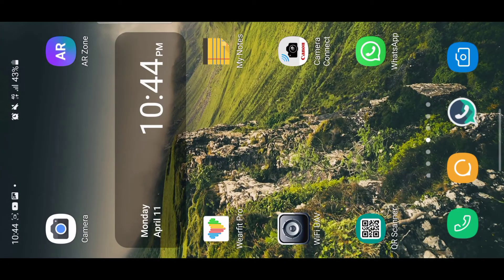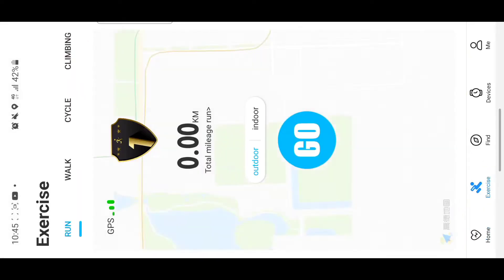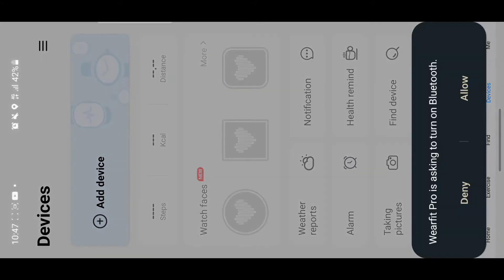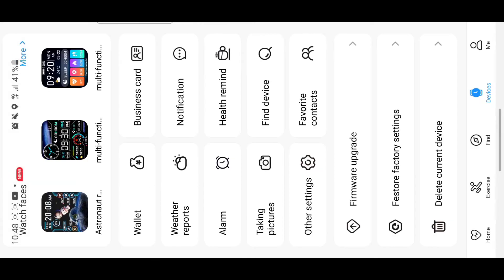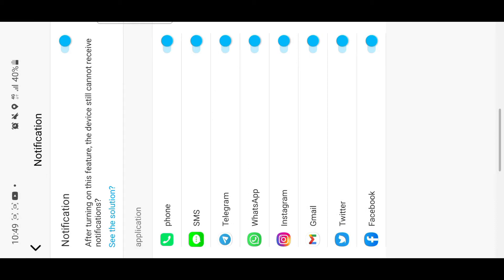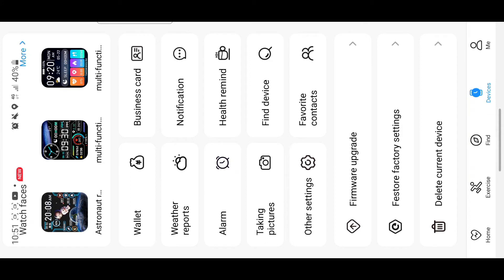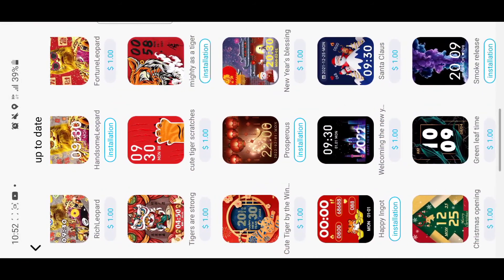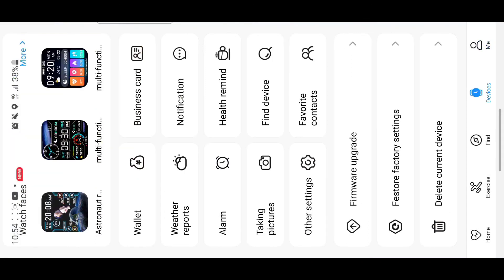How To Use Wearfit Pro App | Beginners Guide Wearfit Pro App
This video will show you basic settings of Wearfit pro App and help you know how to use Wearfit pro App
Plus also show you how to connect your devices to Wearfit pro App and you can personalize your settings